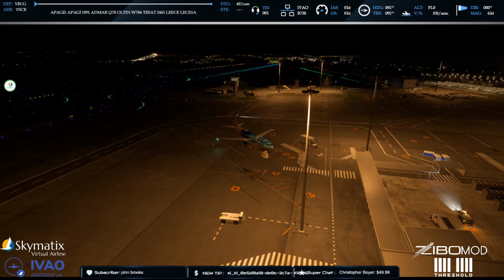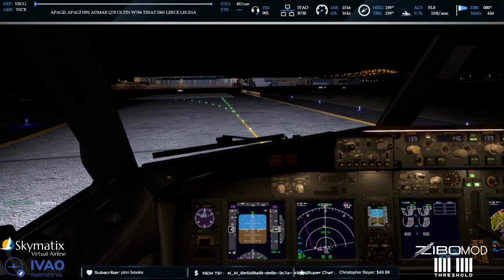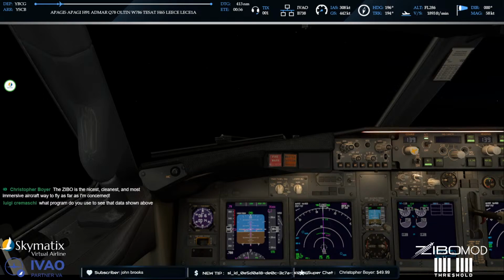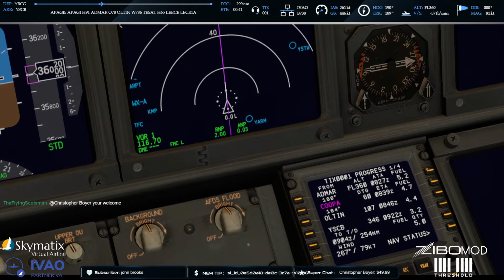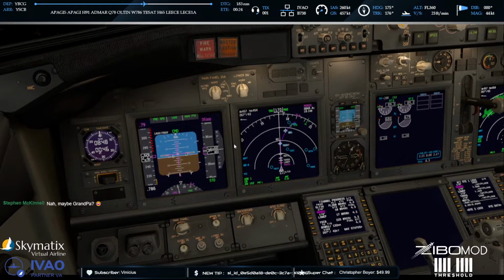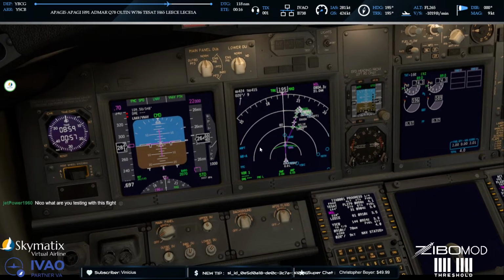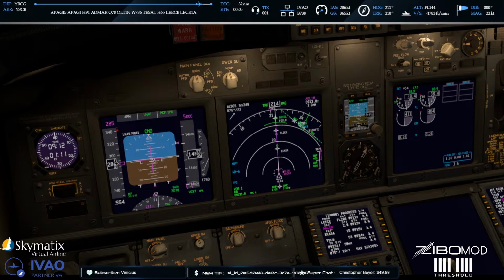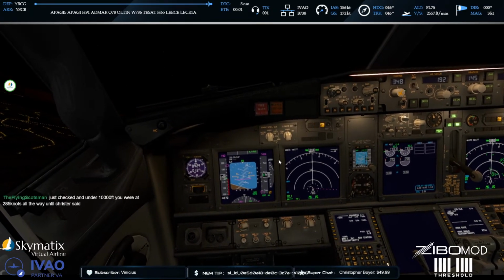YBCG - Gold Coast to YSCB - Canberra | Zibo mod v4.01.33a (Non-public) | Test Flight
Sim Details:
X Plane 12.1 RC2 with Zink enabled
Zibo mod v4.01.33A (Non-Public)
AutoOrtho 0.7.2
Orbx True earth GB North & South
xEnviro v1.34t18 - Pre-Beta Test Version - Disabled
Active Sky XP12 (v 8795)

Zibomod Changelog:
- updated flight model - performance

Flight plan:
SkymatixVA Flight # 4620
Route - YBCG/14 APAGI5 APAGI H91 ADMAR Q78 OLTIN W786 TESAT H65 LEECE LECE1A YSCB/MENZI.I35-Z

*** Supporting the channel and my work ***

01 - Creed-of-Wolraad - Helmut Meijer, Sven Blumer
02 - Believe - Helmut Meijer, Jandré Viljoen, Werner Carstens

My PC Specs:
3 x 23' Samsung 23' Screens
1 x Dell 19' & 1 x 7' Mini screen